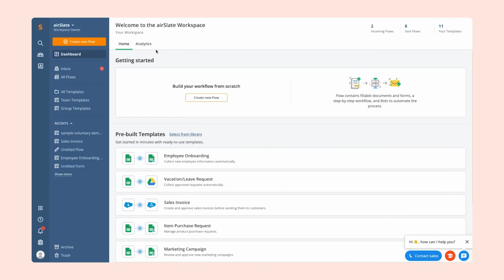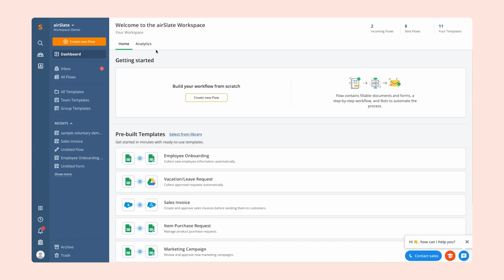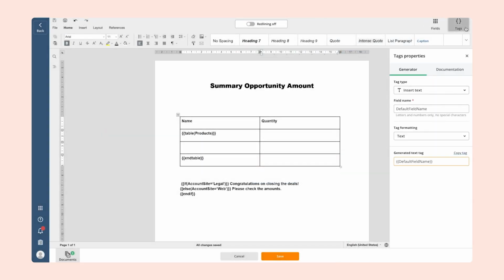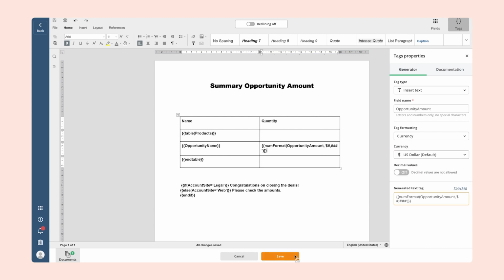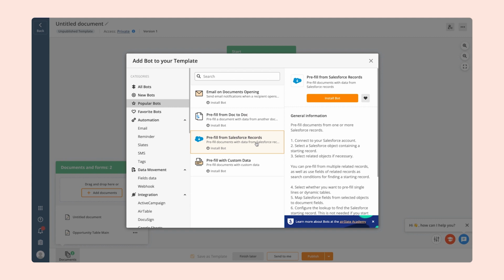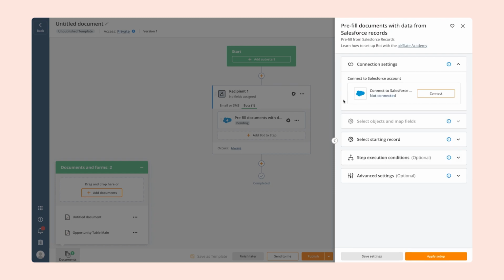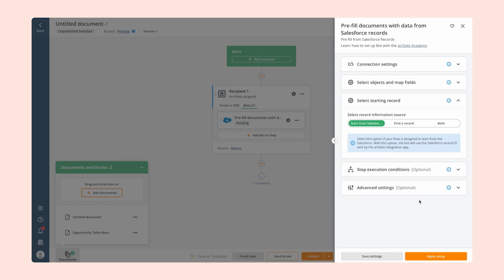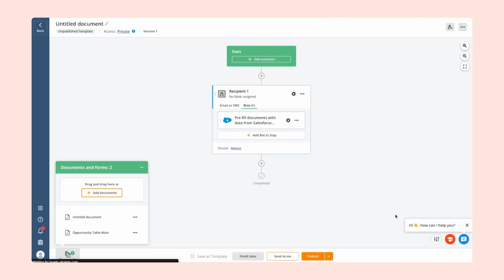Why CRM Admins Need Dynamic and Static Data Templates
In this video, we'll introduce you to airSlate's CRM admins DOCX templates, designed to make your document generation and customization tasks a breeze. With both dynamic and static data options, you'll have the flexibility to create documents that meet your needs and aims!

Our airSlate DOCX templates are equipped with features that allow you to generate documents that are ready for redlining and to populate information from various sources with ease. You can also route data to your cloud systems with just a few clicks!

Gone are the days of wasting hours on manual document creation and editing. Our airSlate's Dynamic and Static Data Templates will allow you to focus on what you do best - building and growing your business!

So, if you're ready to streamline your CRM admin tasks, be sure to watch this video and see for yourself how airSlate's DOCX templates can help you achieve your goals.

► Partner with the most powerful business automation platform to delight your customers

► Find everything you need to know about the latest business automation trends